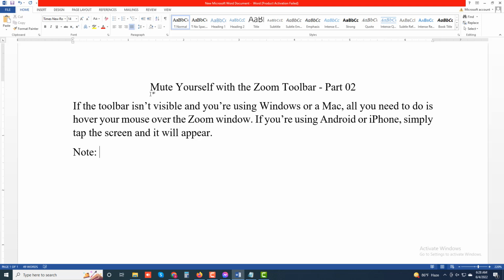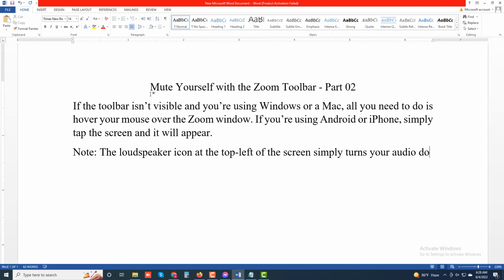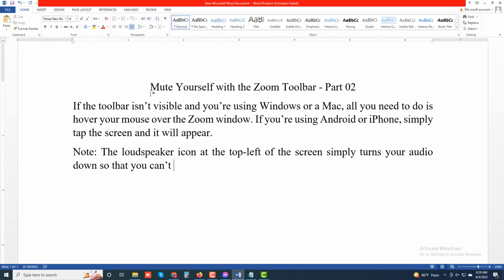Mute Yourself with the Zoom Toolbar || Part 02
If the toolbar isn’t visible and you’re using Windows or a Mac, all you need to do is hover your mouse over the Zoom window. If you’re using an Android or iPhone, simply tap the screen and it will appear.
Note: The loudspeaker icon at the top-left of the screen simply turns your audio down so that you can’t hear anything. It doesn’t turn the mute on.